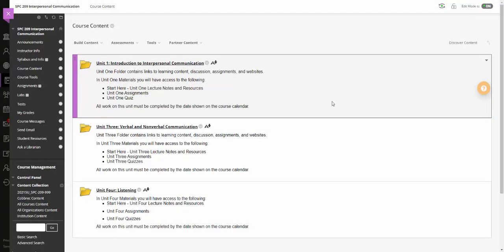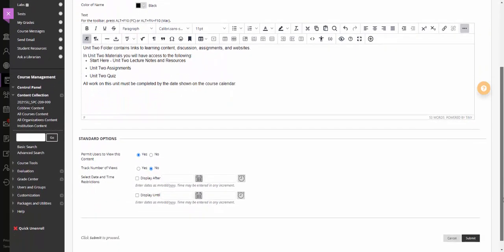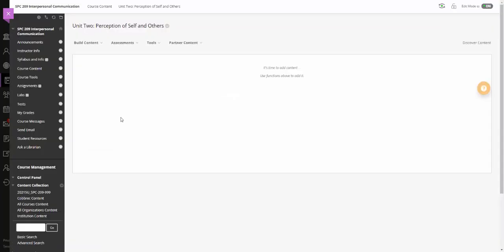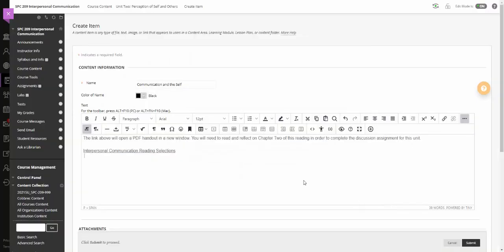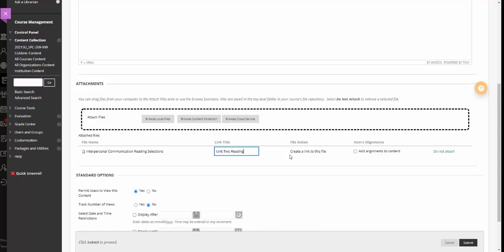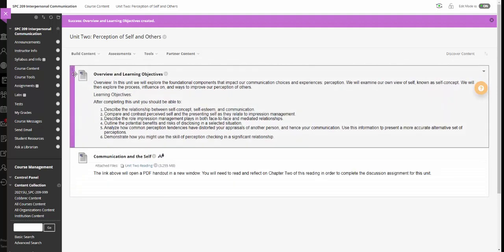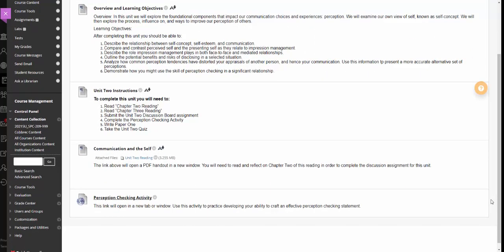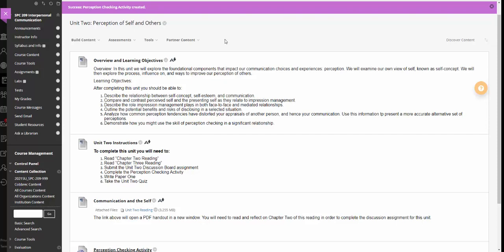Blackboard: Linking Content to the User Interface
Tutorial: Creating lessons, linking content from the content collection, adding weblinks.